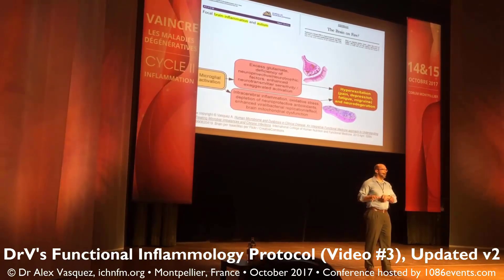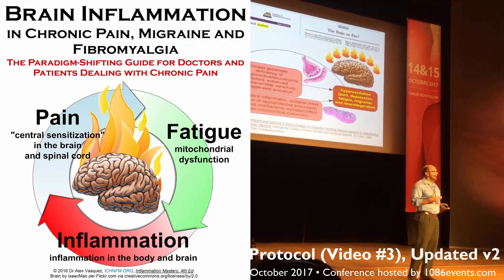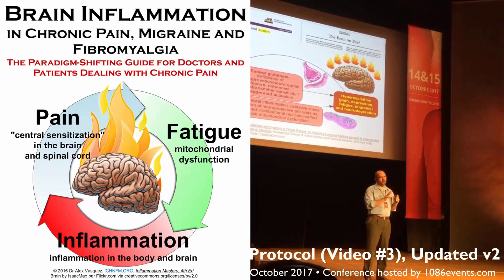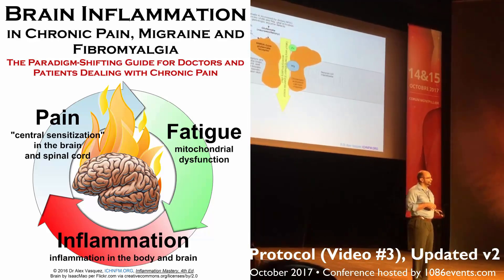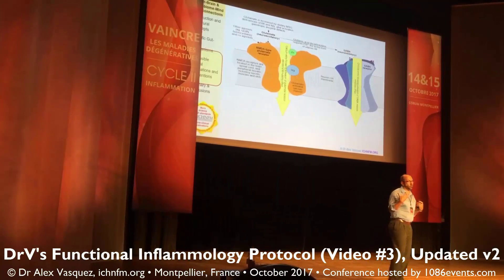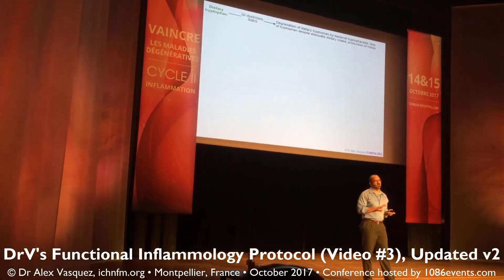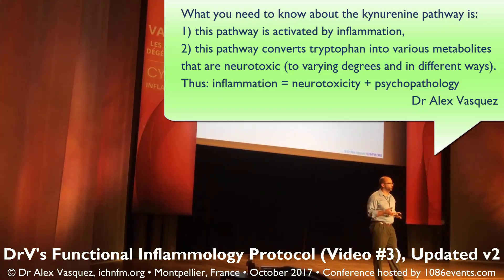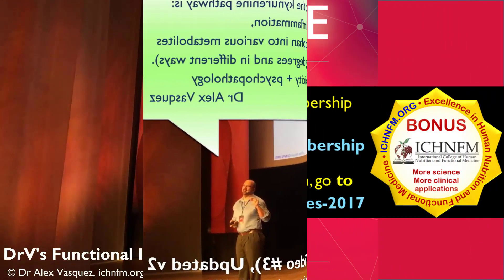How to Treat Migraine Headaches: Mitochondria, Neuroexcitotoxicity, Pain, NMDA, Glutamate, Nutrition